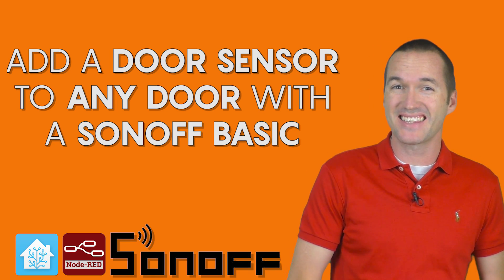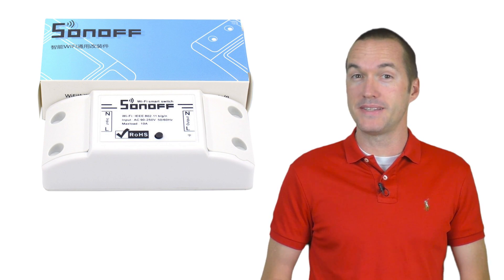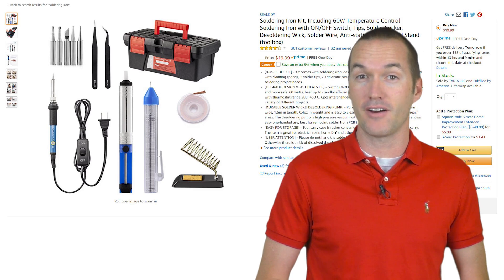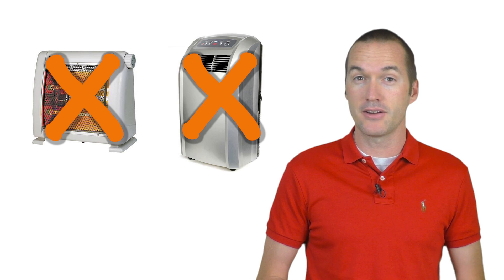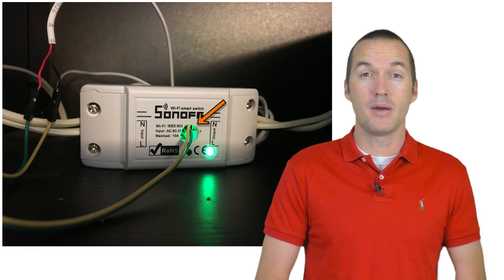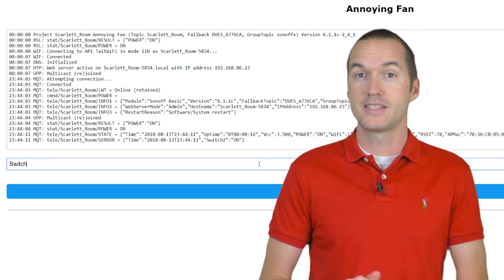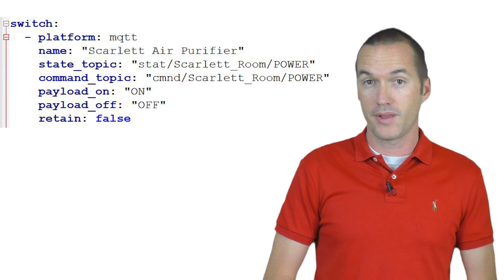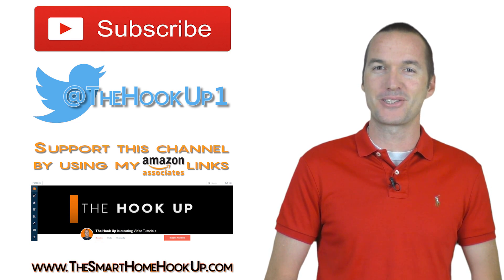Add a door sensor to any door with a Sonoff basic.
Sonoff Basic 4 pack $6.50/ea (amazon prime)
My favorite reed switches
My security wire (this is a huge 500ft bundle, buy a smaller amount if you're not into making a bunch of projects)